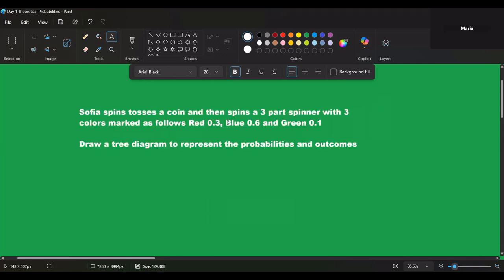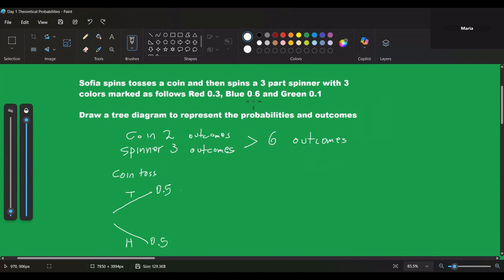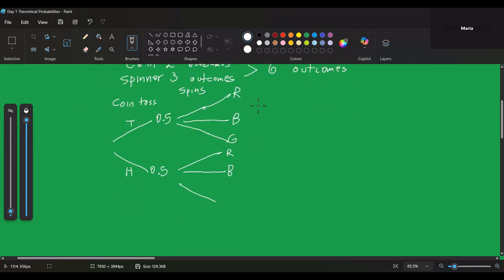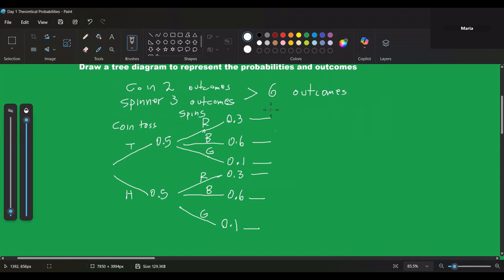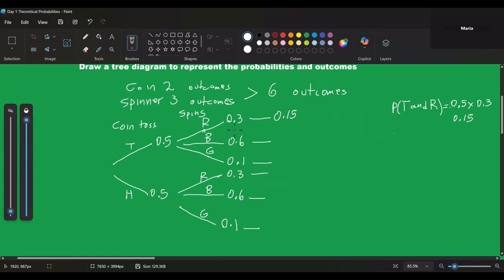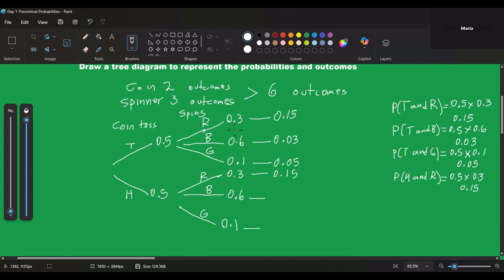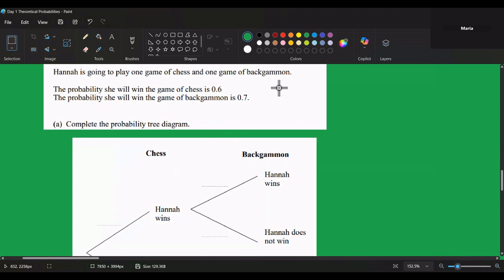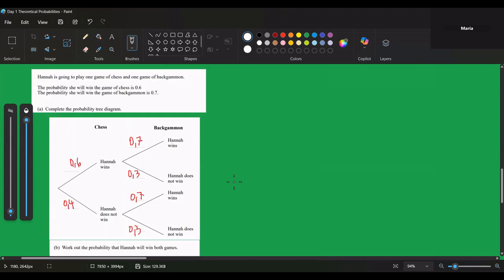Day1 Tree Diagram Probabilities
Struggling with probability tree diagrams? This video is your quick and clear guide to understanding and mastering them for MYP Math Year 9!

In just 8 minutes, we break down tree diagrams step-by-step, making them simple and easy to follow. Learn how to solve probability problems for both independent and dependent events, a key skill for your IB MYP studies and IGCSE Math.